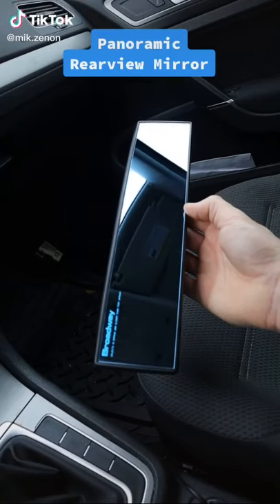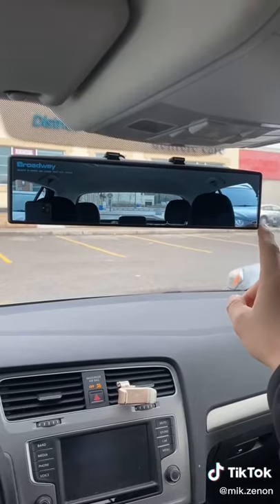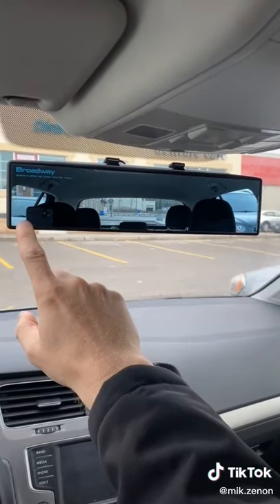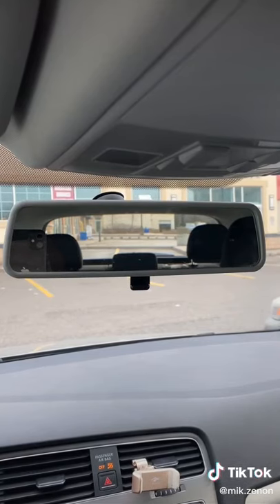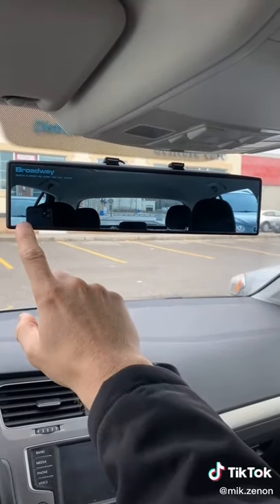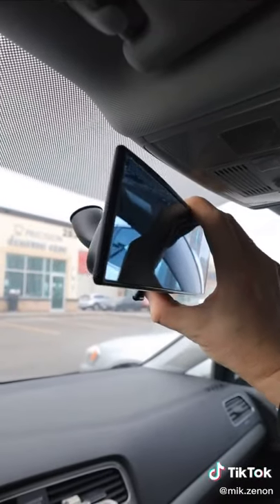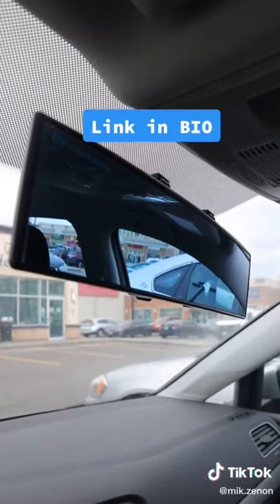Panoramic Rear View Mirror Amazon